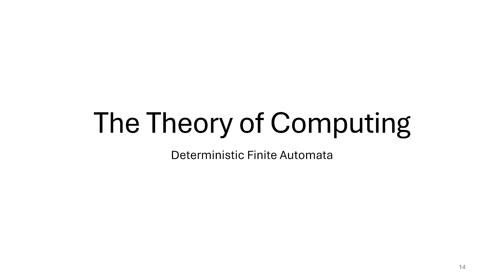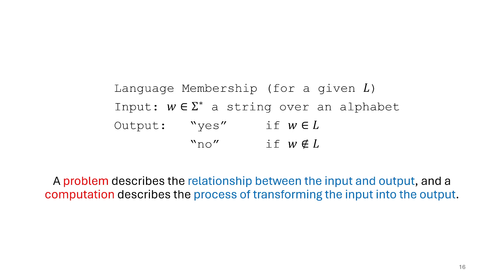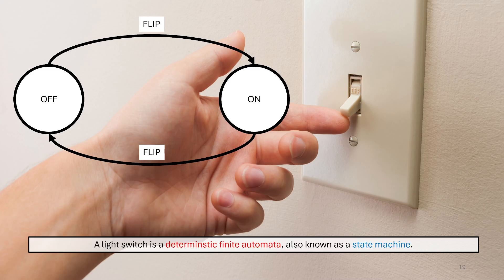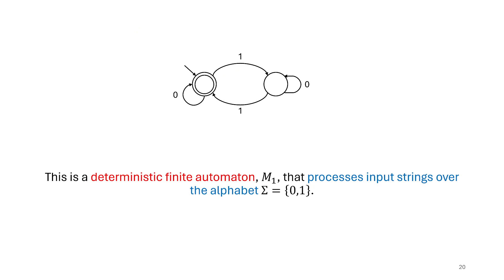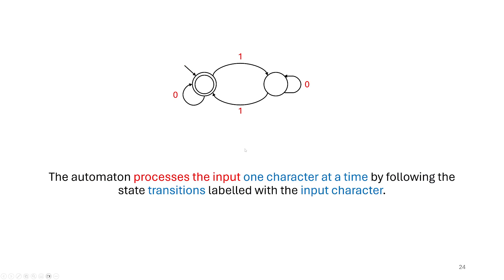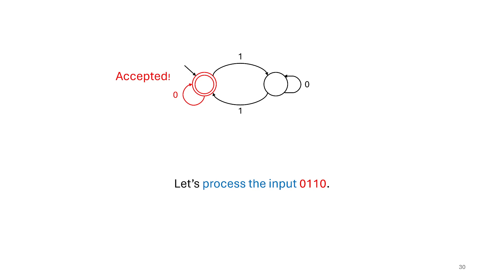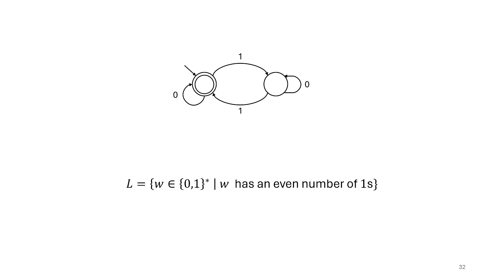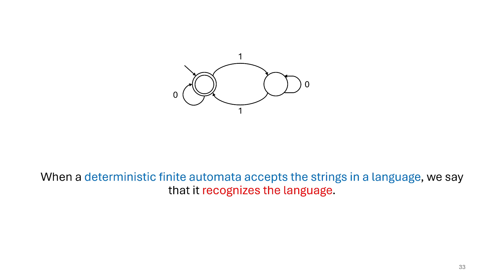Introduction to Deterministic Finite Automatas - Theory of Computing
In this video I present our first model of computation, the deterministic finite automata.